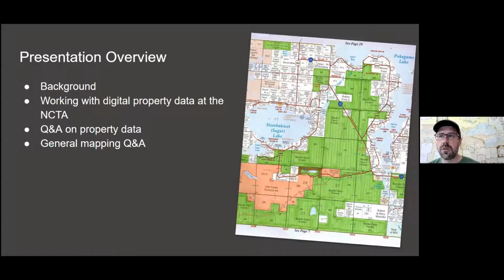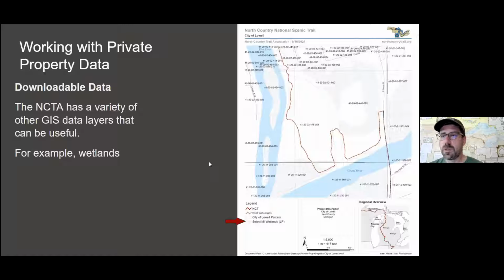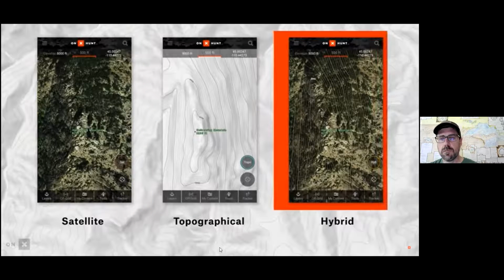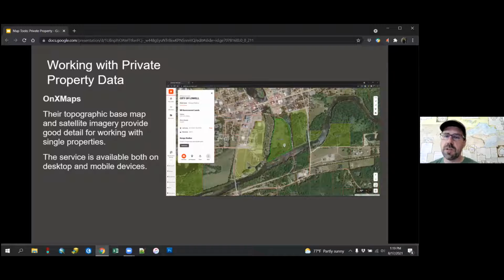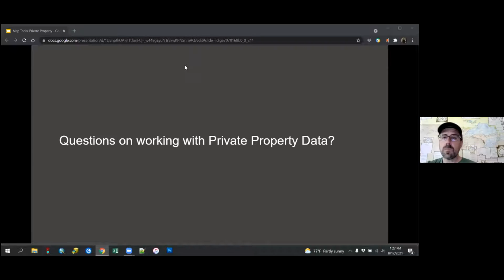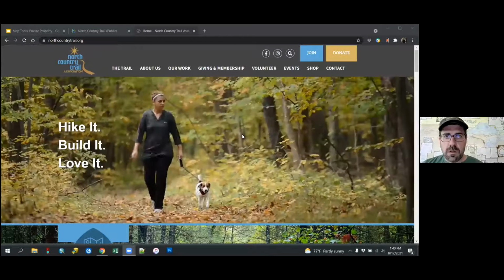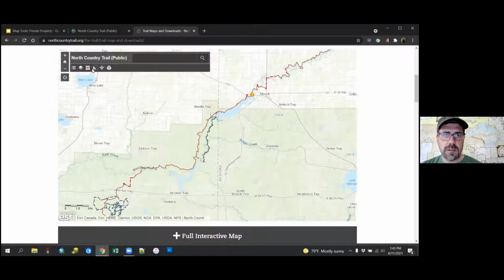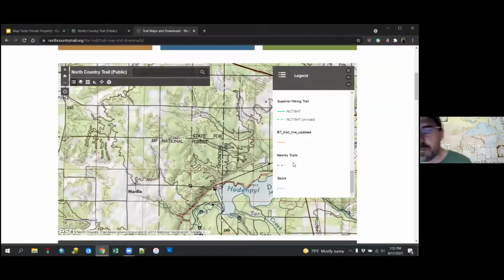NCTA Celebration 2021: Map Tools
The NCTA’s GIS Program Manager and Regional Trail Coordinators will share tools and tricks for understanding and mapping property boundaries on the NCT. Great session for volunteers planning and designing new segments of Trail.

(Original Event Date: August 17, 2021)